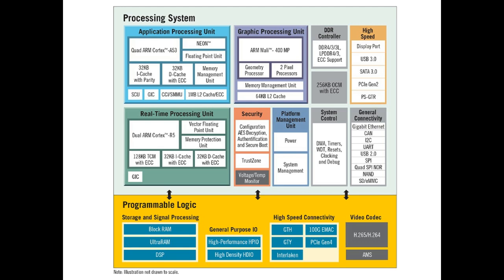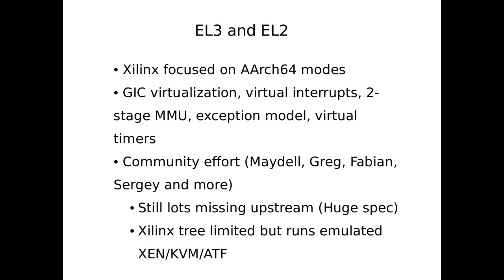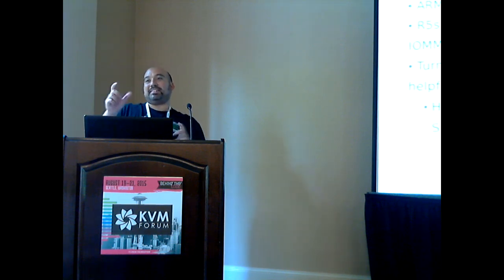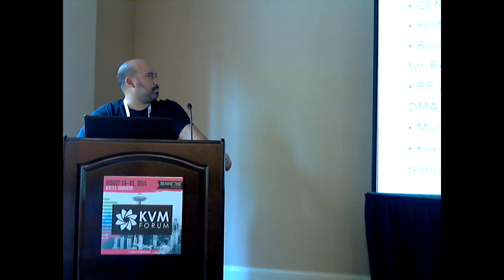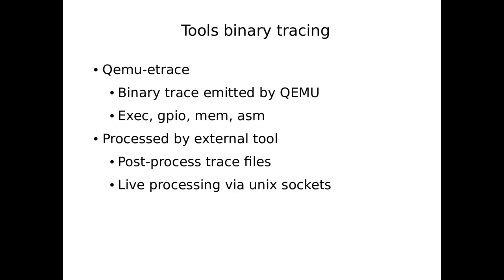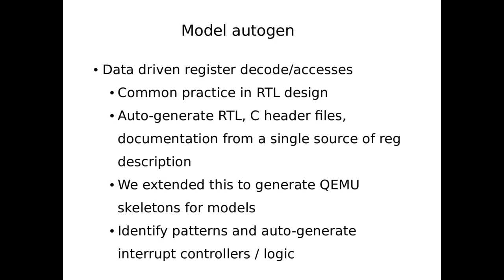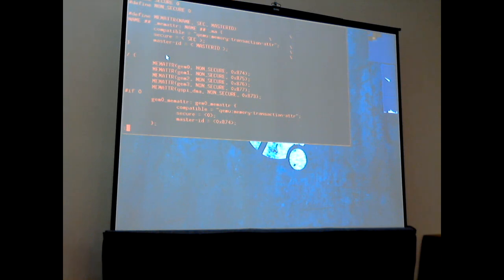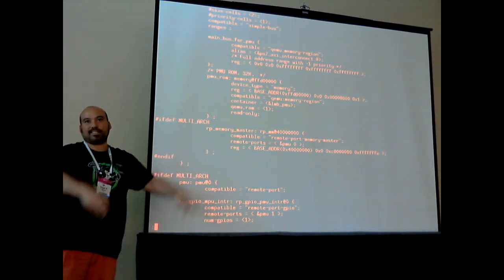[2015] QEMU for Xilinx ZynqMP by Edgar E. Iglesias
QEMU for Xilinx ZynqMP QEMU can be a great tool to enable early software development for hardware that is still under design. In this talk, Edgar will cover some of the challenges we faced and the solutions we chose when using QEMU to model the Xilinx ZynqMP SoC. The topics will include:

* ARMv8 TrustZone and Virtualization modeling
* Per CPU/Master address-spaces and Memory Attributes
* Modeling of Heterogeneous CPU architectures
* Real-life Co-simulation of QEMU with System-C and RTL (with open-source tools)
* Machine creation from Flat Device Trees
* Binary tracing and code-coverage

The talk will also go through our collaboration with upstream, upstreams current state and future challenges in these areas.

Edgar E. Iglesias
Xilinx

Edgar E. Iglesias currently works as a Senior Staff Software Engineer at Xilinx. Some of his areas of interest include computer architecture, emulation, virtualization and low-level software. Edgar is a long time contributor to QEMU and has been involved in various other open-source projects. Edgar has previously spoken at various conferences including the Embedded Linux Conference.